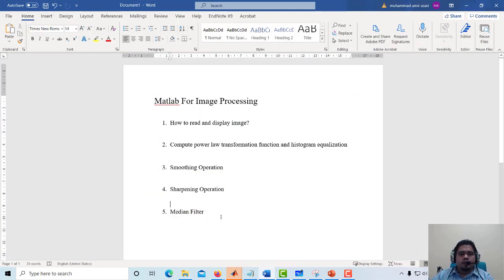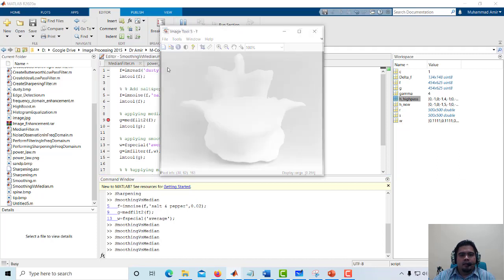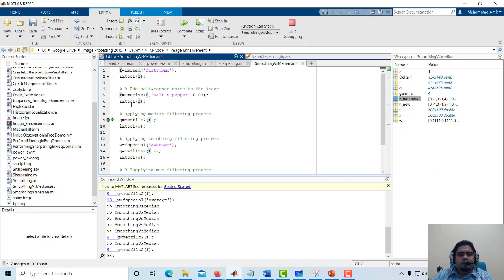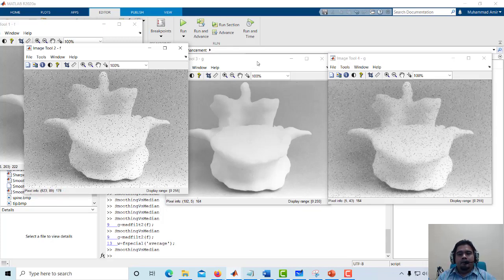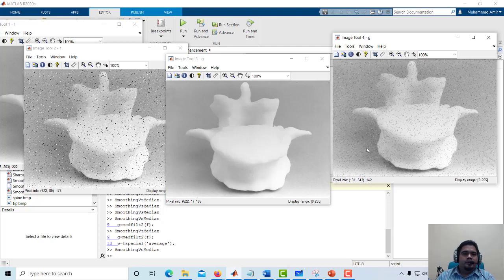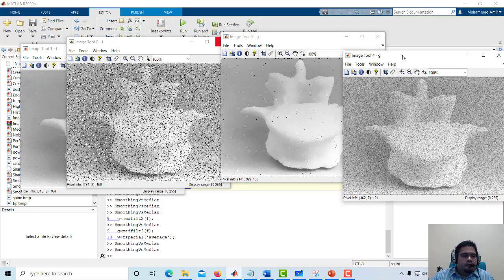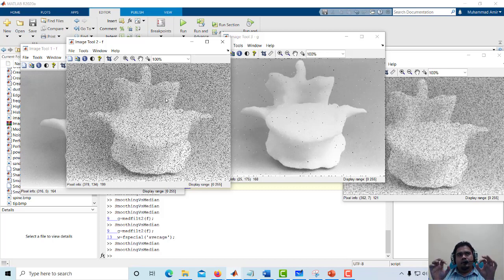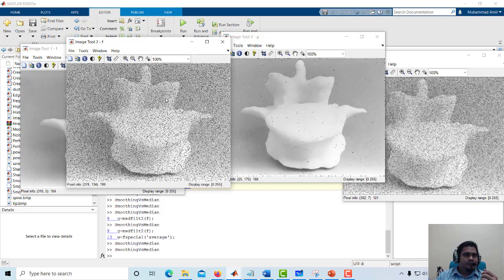Topic Matlab 5 Median Filter